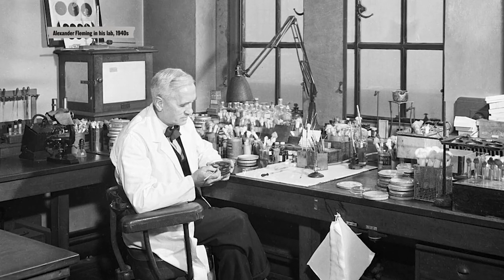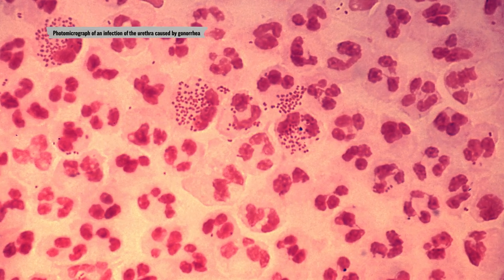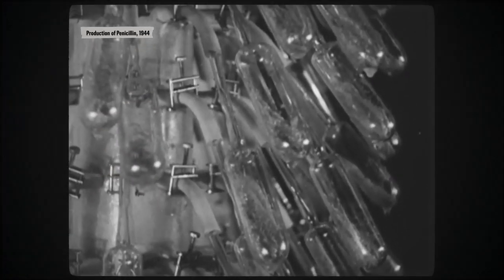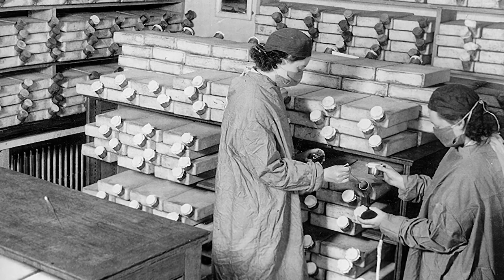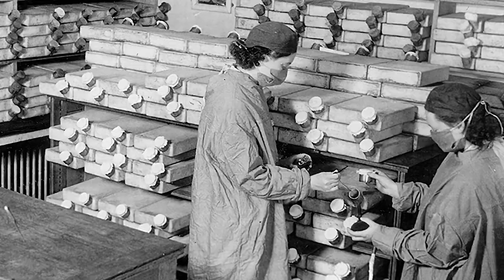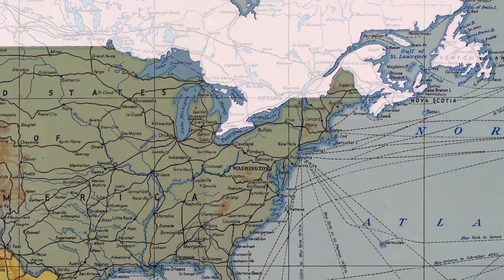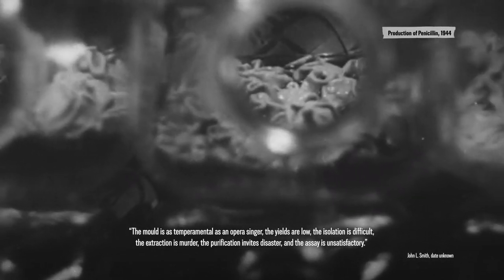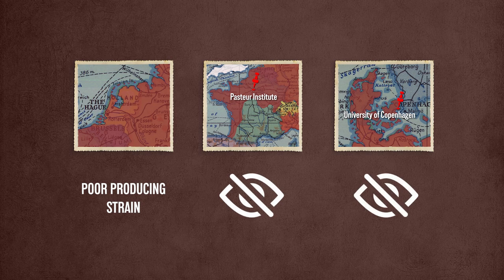Did a Wonder Drug Win World War Two? - WW2 Special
We all know that penicillin is a wonder drug, it shortened the war, and assured Allied victory. Or did it, is that just a myth? The Allies are certainly much further ahead than the Axis, but even with accelerated wartime development, will it come into service quick enough to make a difference?

Hosted by: Spartacus Olsson
Director: Astrid Deinhard
Producers: Astrid Deinhard and Spartacus Olsson
Executive Producers: Astrid Deinhard, Indy Neidell, Spartacus Olsson, Bodo Rittenauer
Creative Director: Wieke Kapteijns
Creative Producer: Maria Kyhle
Written by: James Newman
Research by: James Newman
Edited by: Miki Cackowski
Map animations by: Miki Cackowski and Daniel Weiss
Map research by: Markus Linke
Sound design by: Marek Kamiński

Colorizations by:
Daniel Weiss

Image sources:
IWM TR 1468, D 17801, D 17806, WPN 182, D 16967 D 17803, E 13325, D 16965, S15 47
from the Noun Project: Microscope by Fauzan Adiima, Petri Dish by Sumana Chamrunworakiat, allergy by Adrien Coquet, globules by IcoLabs, kidneys disease by VectorsLab, Vomiting by Becris, pills by sam maulidna, company by wardehpillai, hidden by Danny Amacher
Norman Heatley, courtesy of Dunn School, Oxford
Penicillin girls, courtesy of Dunn School, Oxford
Wellcome Images L0012312
Bundesarchiv